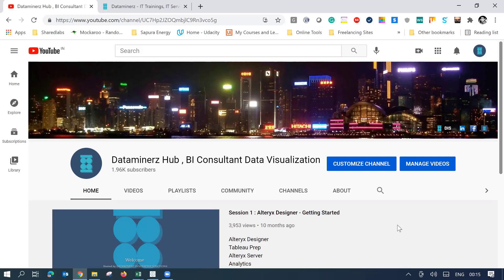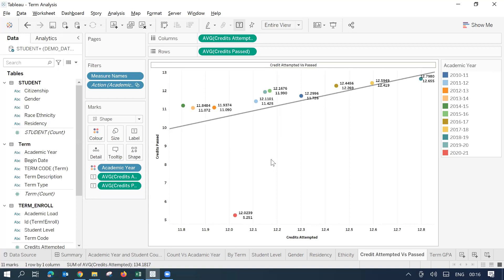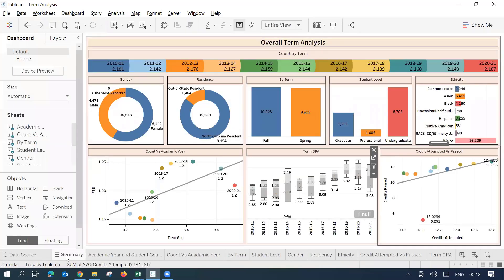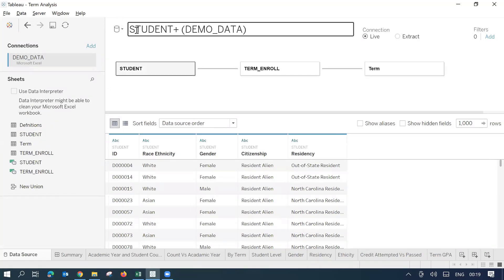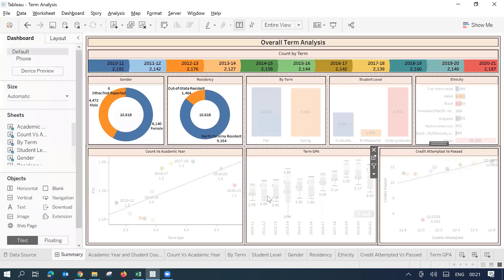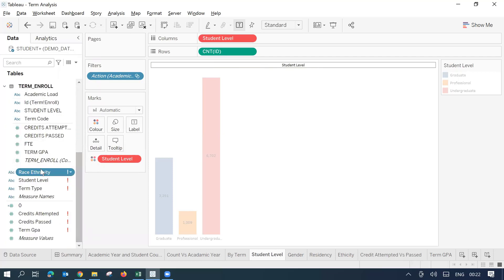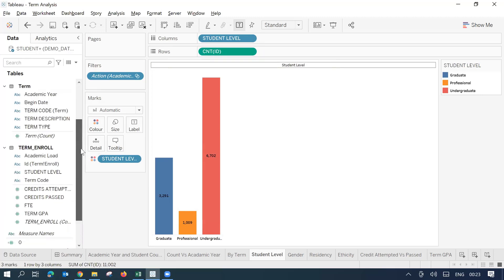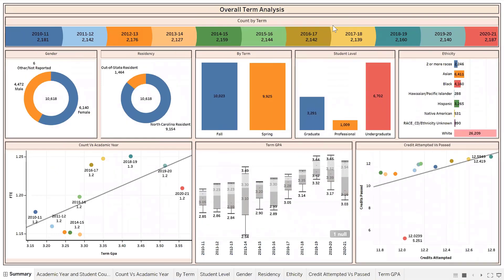Replace References in Tableau Data Source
Update Dashboard,
Replace Reference ,
SDLC,
Tableau Visualization
Dashboarding
Worksheet